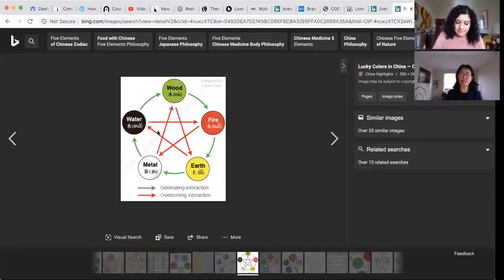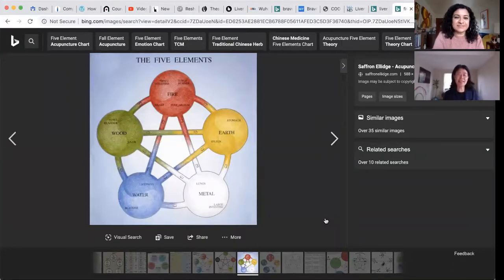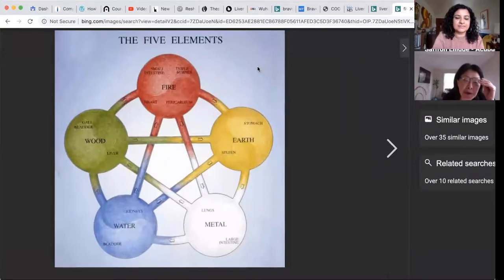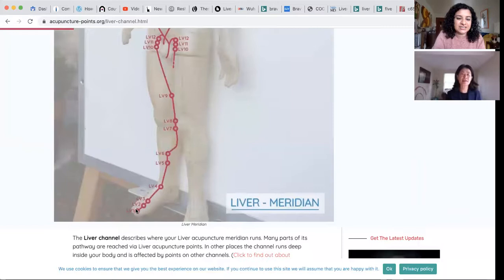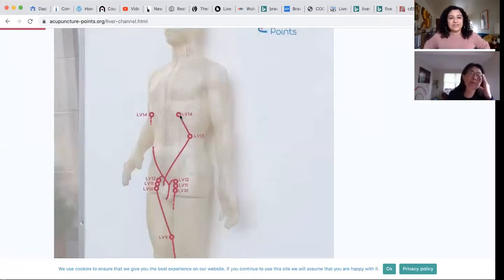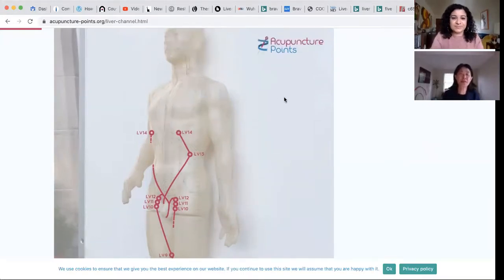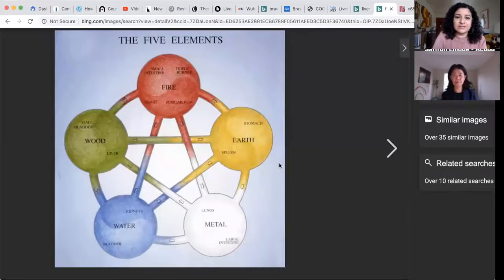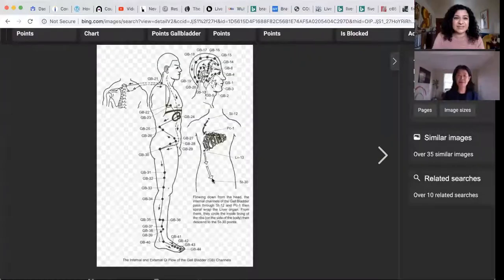Dr. Li on Liver Diseases & TCM Liver Patterns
Dr. Li has an extensive career in Chinese medicine. Join us, as we explore the theories behind one of modernity's most common diseases, and the empirically studied ancestral ways that Chinese Medicine has come to understand and treat all things Liver related. Dr. Li believes that the combined use of acupuncture, Chinese medicine, and modern science in Western medical fields,  is the most powerful approach. Her goal is to spread Chinese medicine in the world, and help people to live a healthy life.

Due to COVID19, Dr. Li is providing phone and email consultations and will prescribe and refill Chinese herbs for pickup.

What Dr. Li is reading:
Warm Pathogen Diseases: A Clinical Guide (Revised Edition) by Guohui Liu

According to the U.S. Department of Health and Human Services Office on Minority Health,  among African Americans, chronic liver disease is a leading cause of death. While the cause is not always known, some cases can be initiated by conditions such as chronic alcoholism, obesity, and exposure to hepatitis B and C viruses.

In 2018, chronic liver disease was the ninth leading cause of death for non-Hispanic blacks, 45-64 years old.1
African American men are 60 percent more likely to have liver and IBD cancer than non-Hispanic white men.
African American women are 40 percent more likely to die from liver and IBD cancer than non-Hispanic white women.

For more information on Earthworks Acupuncture please visit us on the web